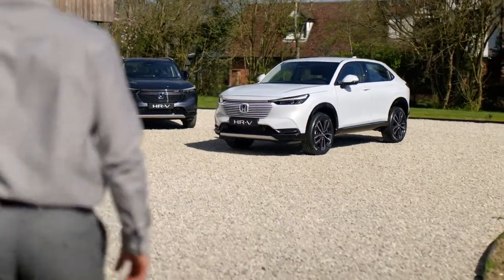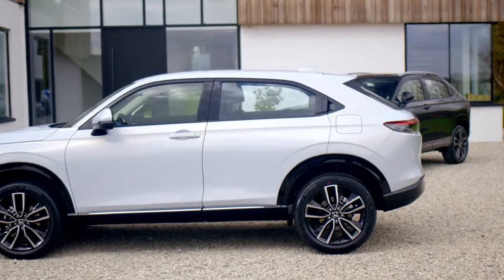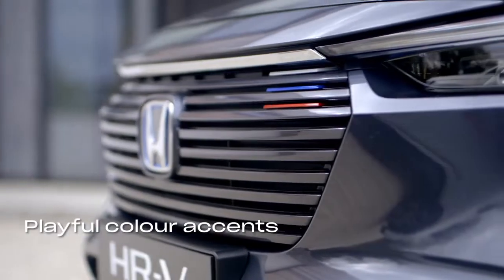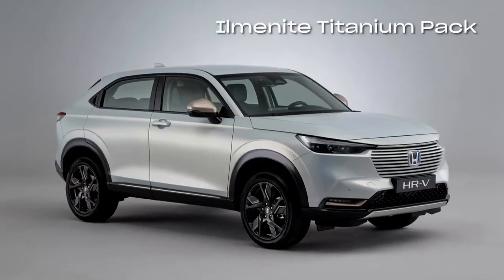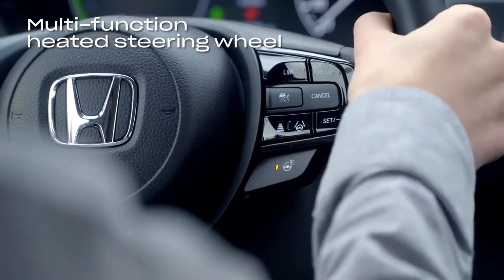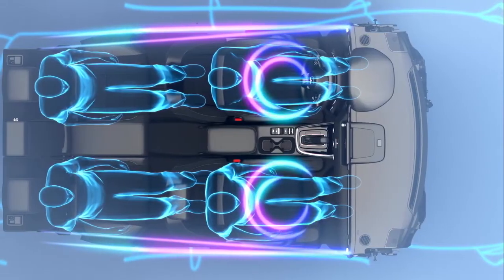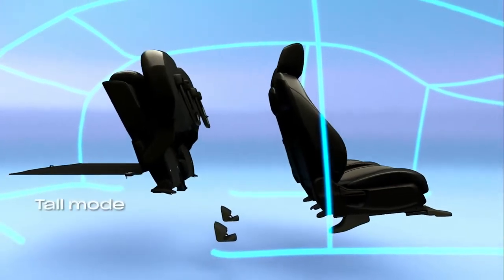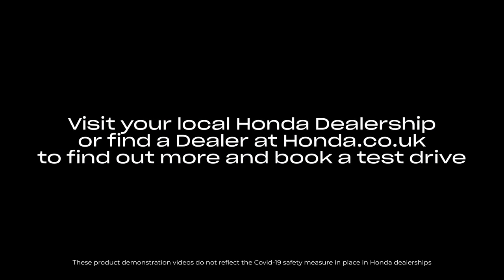Honda HR-V Design | Blackpool Honda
Beautifully finished inside and out, the HR-V is not only a joy to drive, but will adapt in many ways to suit your lifestyle.